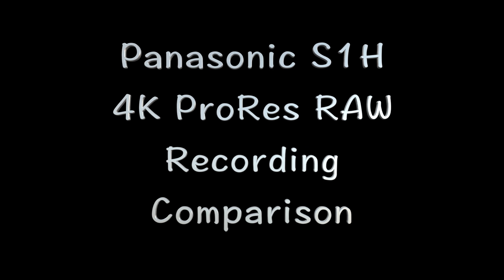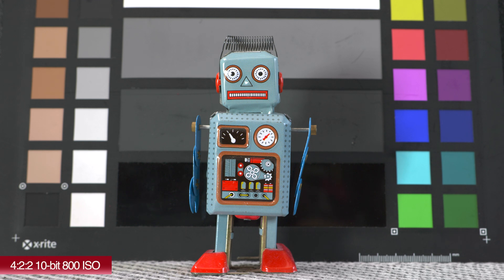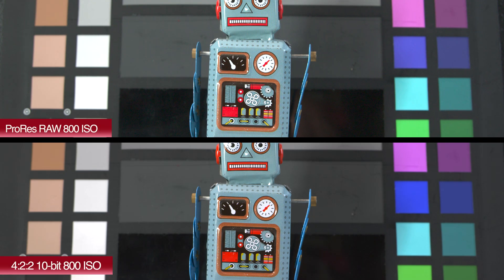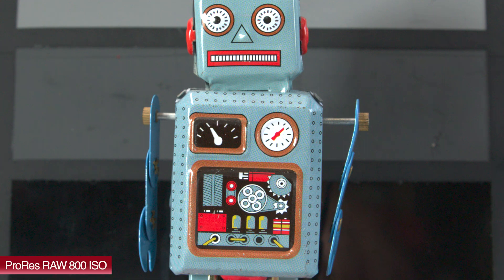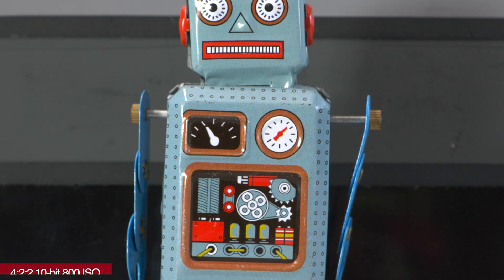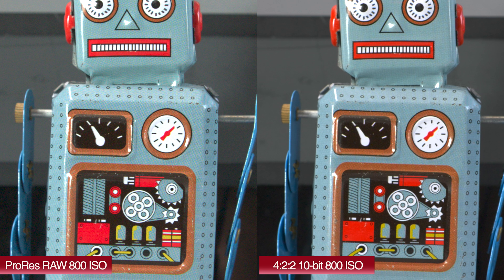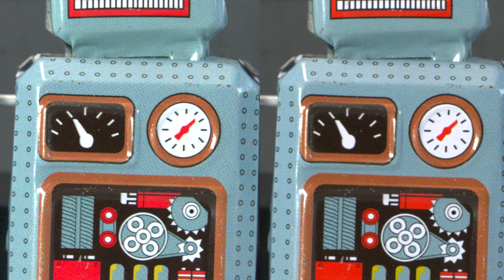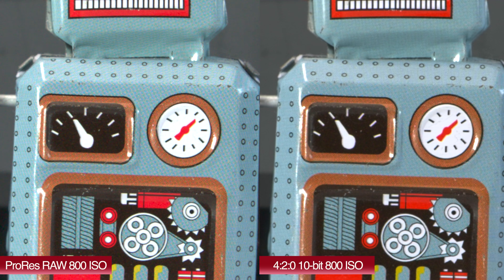Panasonic S1H ProRes RAW 4K Comparison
A test to see the differences when recording in 4K ProRes RAW to the Atomos Ninja V and internally in 4:2:2 10-bit.